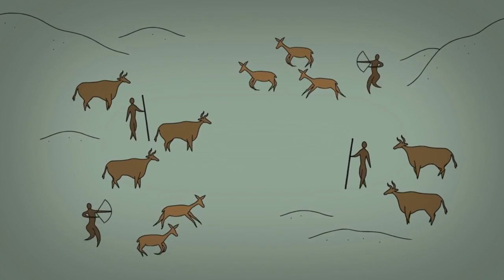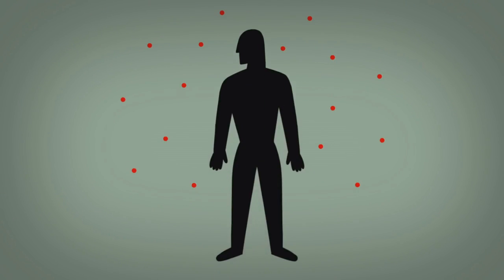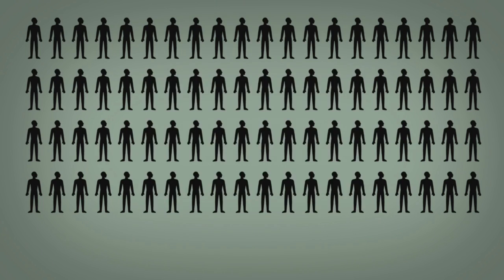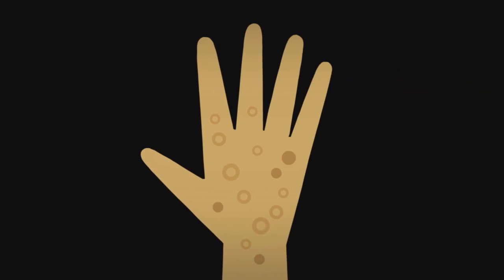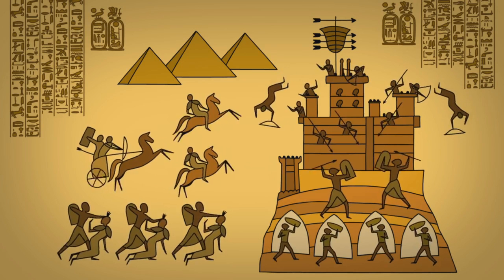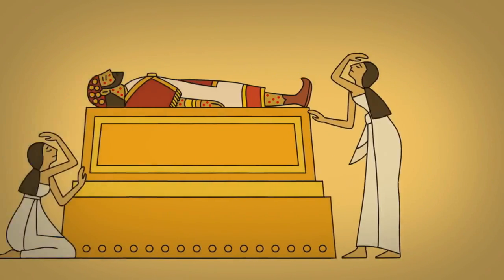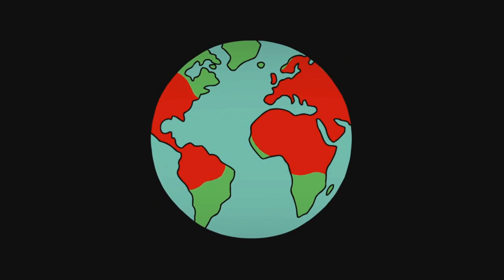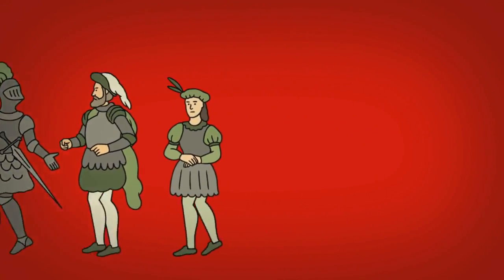The origin of smallpox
Smallpox was once one of the most severe infectious diseases that was endemic throughout the world for most of the recorded history. It is caused by variola virus (a DNA virus and a member of the Poxviridae family), and characterized by three phases: incubation, prodrome and rash. This disease killed and disfigured innumerable millions of people globally.

Smallpox is believed to have emerged in human populations about 10,000 BC in northeastern Africa. It seems plausible that it spread from there to India by means of ancient Egyptian merchants. The earliest credible clinical evidence of smallpox is found in the smallpox-like disease in medical writings from ancient India (as early as 1500 BC), Egyptian mummy of Ramses V who died more than 3000 years ago (1145 BC) and China (1122 BC). It has been speculated that Egyptian traders brought smallpox to India during the 1st millennium BC, where it remained as an endemic human disease for at least 2000 years.

Smallpox was probably introduced into China during the 1st century AD from the southwest, and in the 6th century was carried from China to Japan In Japan, the epidemic of 735–737 is believed to have killed as much as one-third of the population. In India, the Hindu goddess of smallpox, Sitala Mata, was worshiped in temples throughout the country. It is estimated that smallpox was introduced to Europe between the 5th and 7th centuries, with frequent epidemics during the Middle Ages. Other historians speculate that Arab armies first carried smallpox from Africa into Southwestern Europe during the 7th and 8th centuries. Smallpox in Europe was of particular historical importance, since successive waves of exploration by Europeans tended to spread the disease to new world.